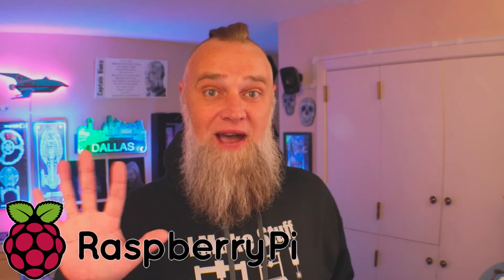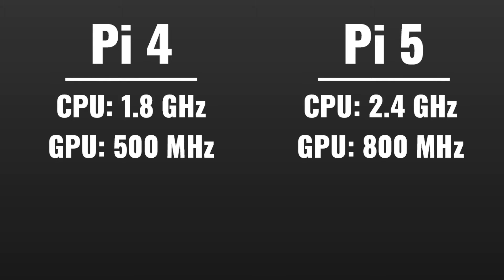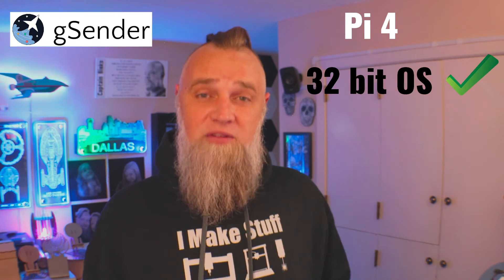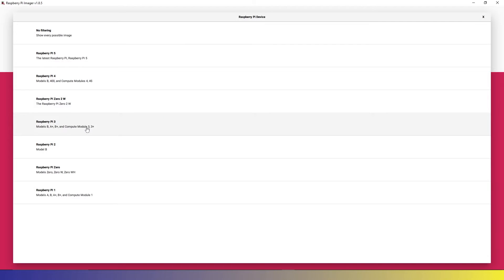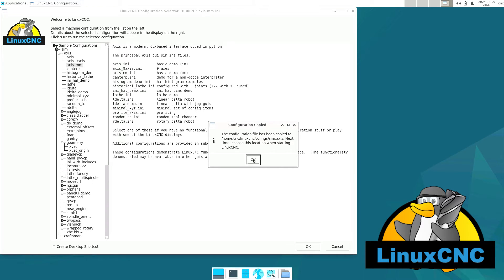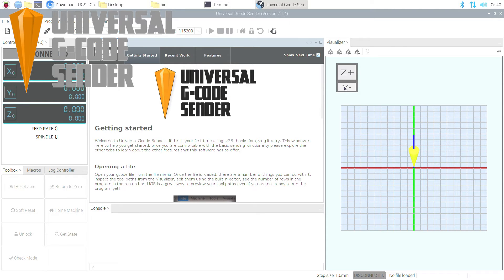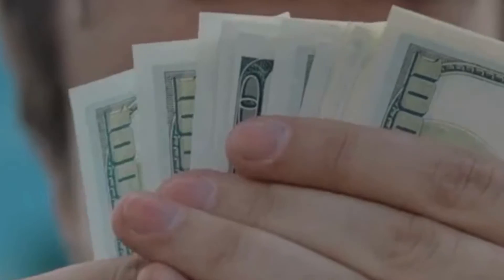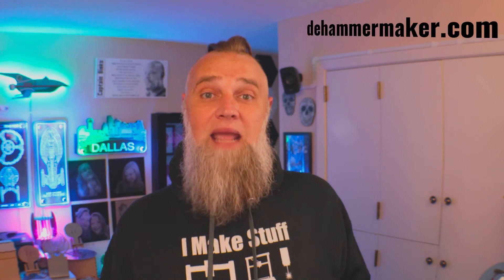Testing G-Code Senders on Raspberry Pi 5 for CNC Machines | LinuxCNC, UGS, CNCjs & More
Dive into the world of CNC with the Raspberry Pi 5 (8 GB) as we evaluate its compatibility with popular G-Code senders. Discover the installation process and potential of LinuxCNC, G-Sender, UGS, and CNCjs on this new hardware. Learn why the Raspberry Pi 5, with its 64-bit OS, might
 change the way you manage your CNC operations.

🛠️ What's Inside:

1. Overview of Raspberry Pi 5 and its advantages for CNC.
2. Installation challenges and successes of LinuxCNC, G-Sender, UGS, and CNCjs.
3. Insights on choosing the right G-Code sender and hardware for your CNC setup.

🔍 Key Points:

1. Raspberry Pi 5's 64-bit OS limitations for certain software.
2. Successful installation of UGS and CNCjs, and why LinuxCNC is hardware-specific.
3. Pros and cons of using Raspberry Pi 5 for G-Code sending in CNC operations.

CanaKit Pi 5 8 GB:

💡 Why Watch?

Learn about the new Raspberry Pi 5's capabilities and limitations for CNC.
Get a step-by-step guide on setting up G-Code senders on this new hardware.